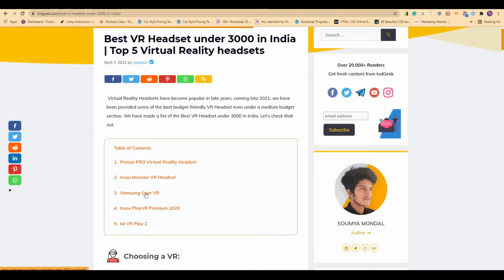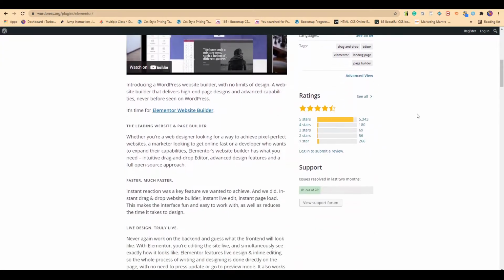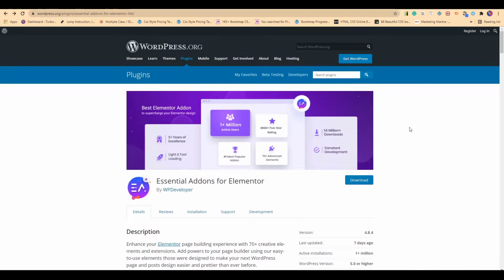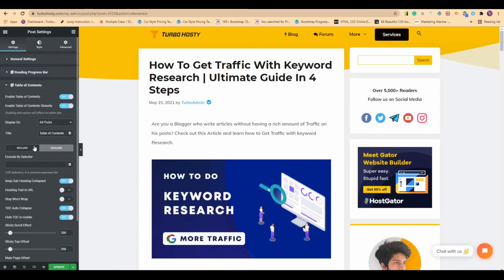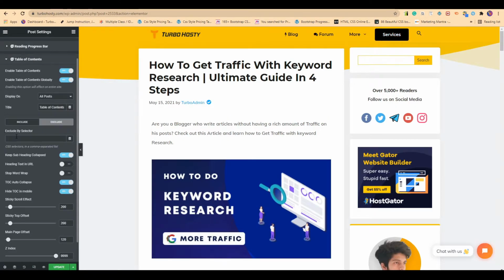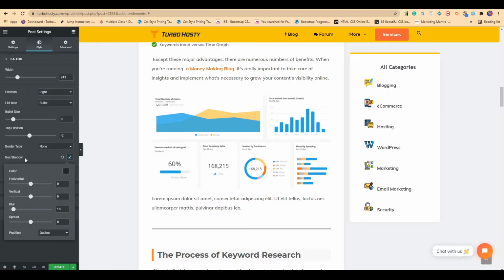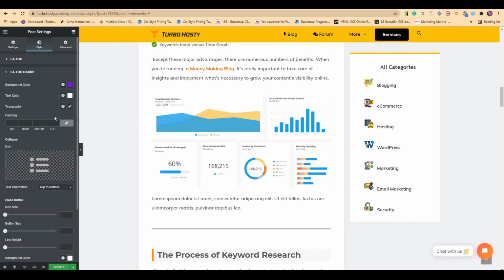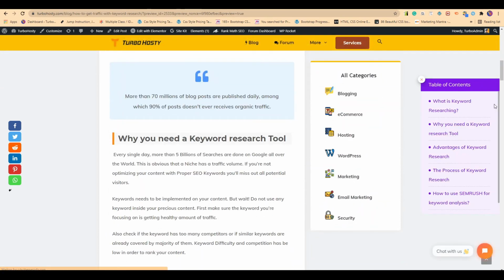How to add a Floating Table of contents in WordPress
Table of Contents really helps to index an article and optimizing it in such a way that visitors can navigate to any specific portion. It helps users to get to their needed portion of an Article.

We create tutorials that might be helpful for you, no matter if you're a WordPress user or Web Geek.